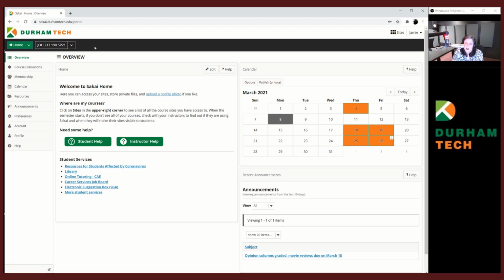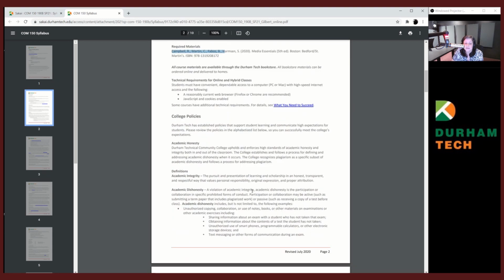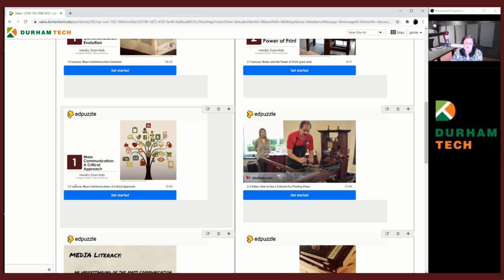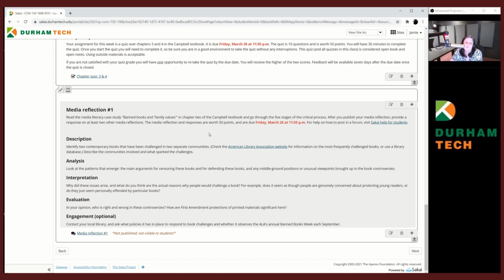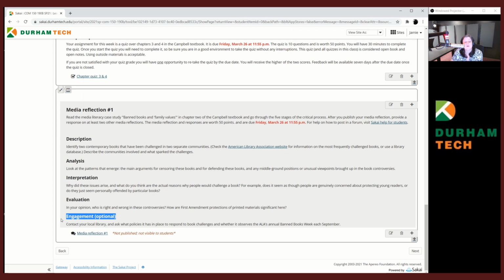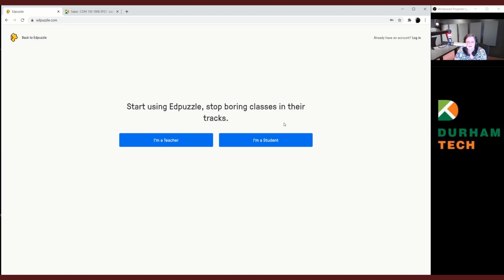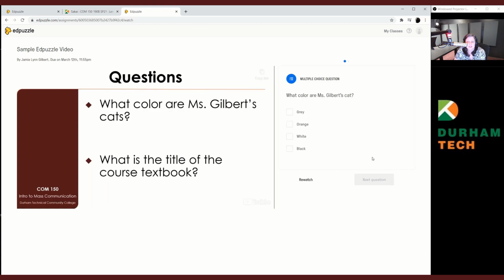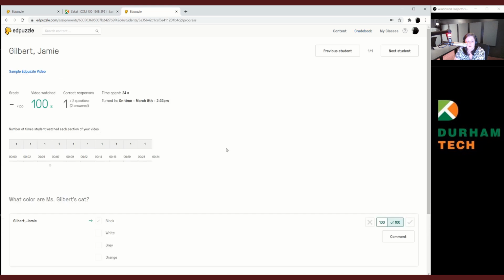Using Sakai and Edpuzzle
Instructional video on how to use Sakai and Edpuzzle for Jamie Lynn Gilbert's COM 150 Intro to Mass Communication course at Durham Technical Community College.